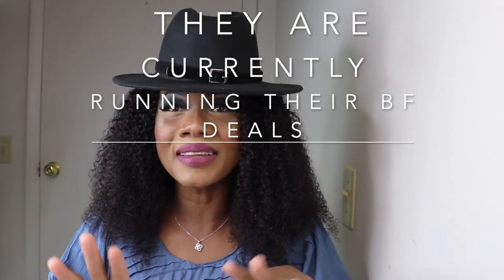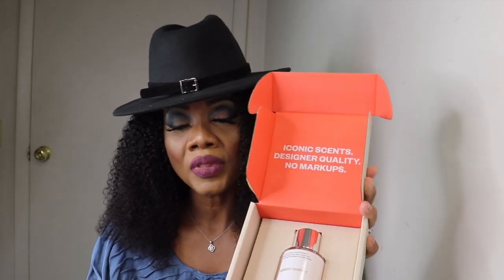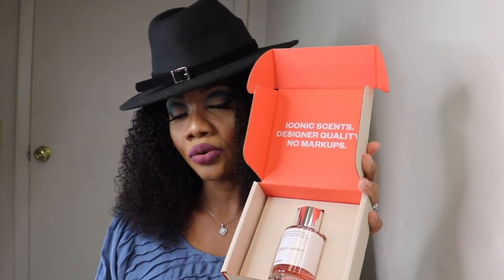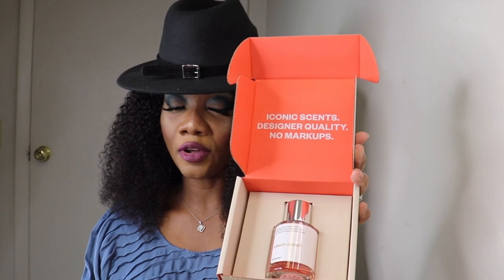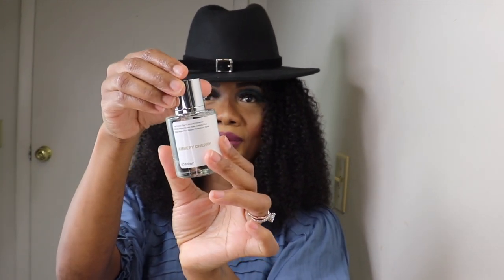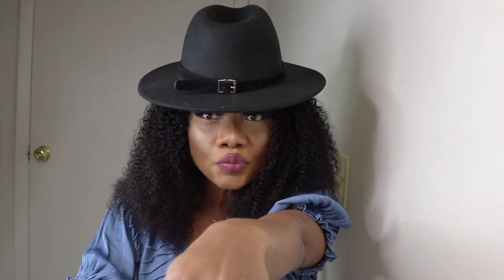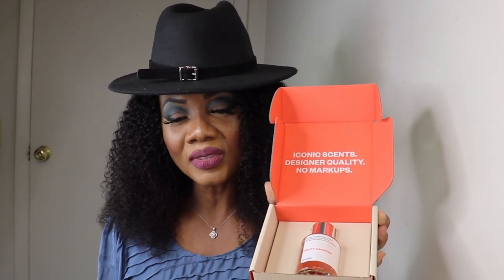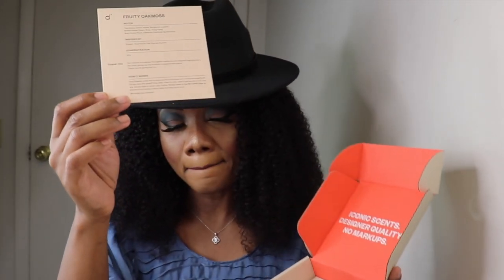Best Black Friday deals | Ft Dossier Luxury Perfumes Dupes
Makeup Products
Highlighter Palette~~~
Gorgeous Me Eye Shadow Tray~~~
Alicrown Lashes~~
BS_Mall Makeup brush Set~~~
5 Set Beauty Blender~~~

Spray Bottle~~~